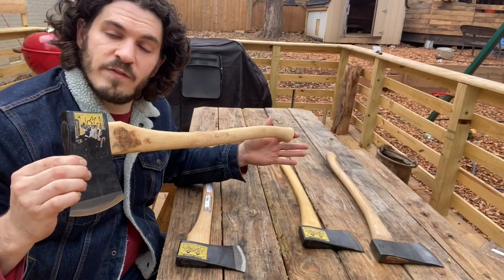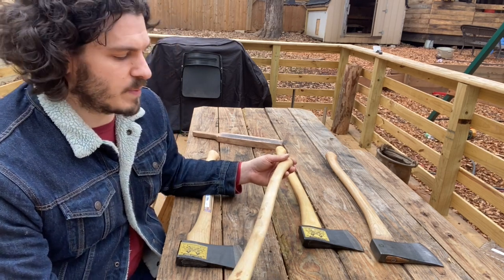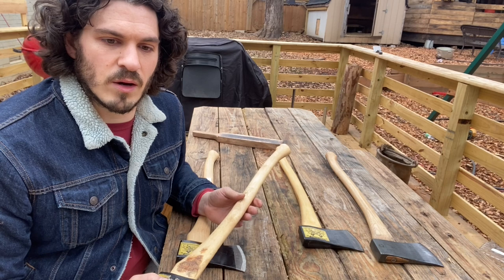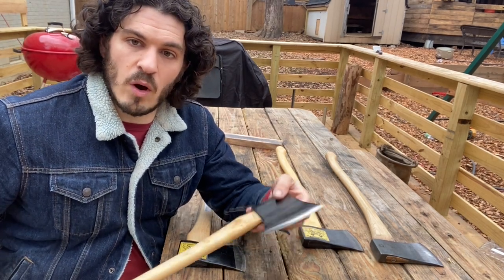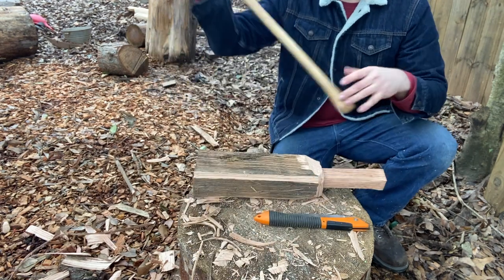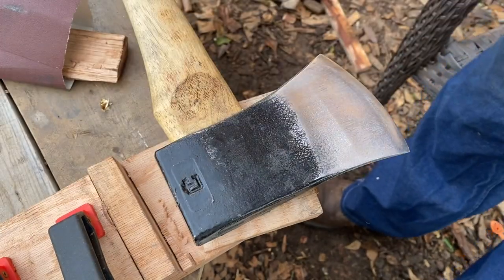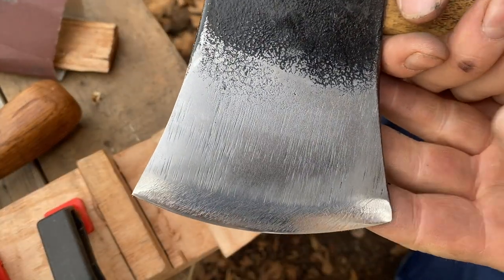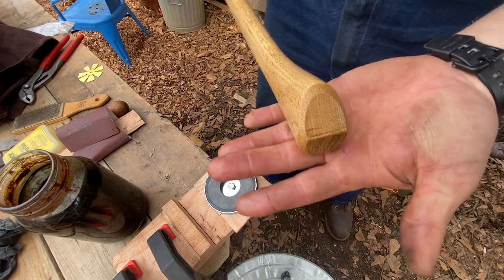The Forest Service Boys Axe by Council Tool: PART 1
Tuning the FSS Boys Axe by Council Tool.